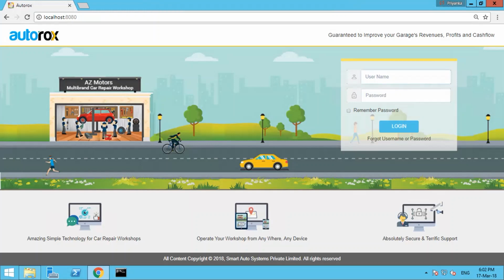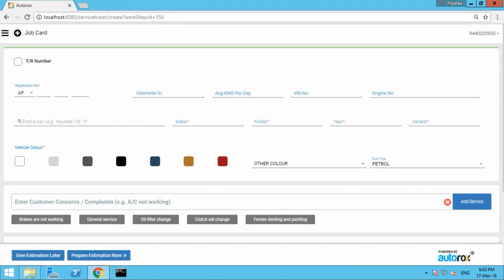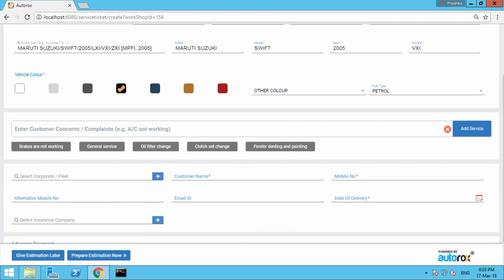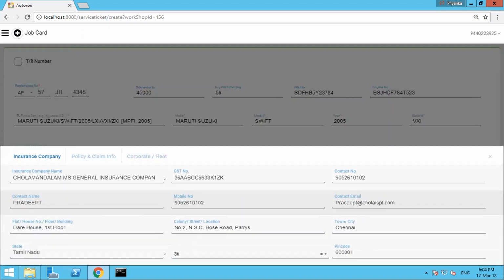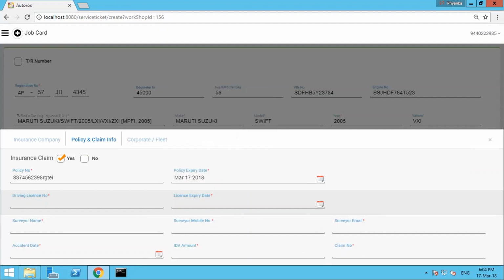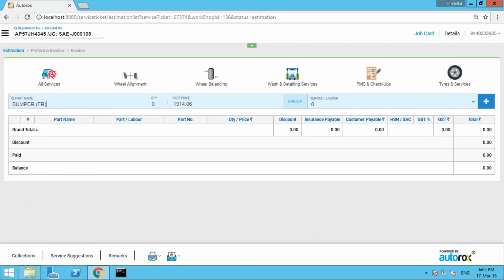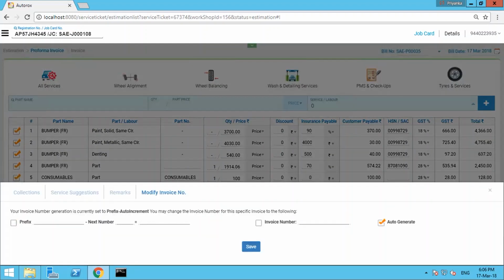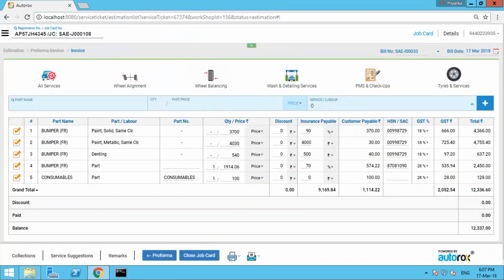Garage Management Software I Workshop Management Software I Auto Repair Software I Demo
Interested to know more?
Autorox Car Garage Management Software provides Easy Repair Estimates, Job Cards, GST Ready Invoices & Inventory Control.
for more details about Garage Management Software I Workshop Management Software I Auto Repair Software.
Autorox is India's largest Amazingly Simple! Car Garage Management Software Network.
This is a Saas-based software that solves your billing, GST, inventory, Service Reminders & Repair Billing for Insurance claim purposes. Autorox increases your Workshop revenue.
Autorox Car Garage Management Software is India's leading SaaS-based Garage Software.